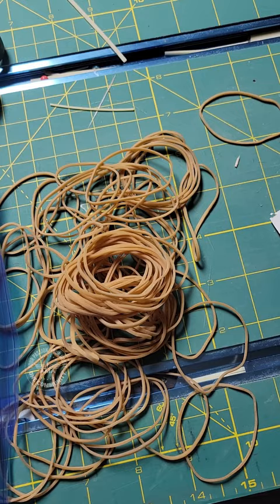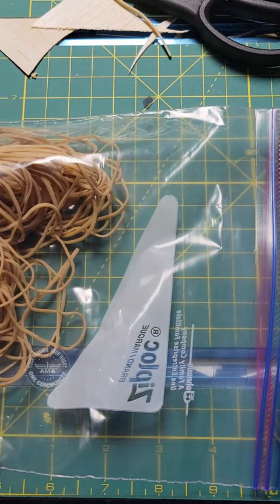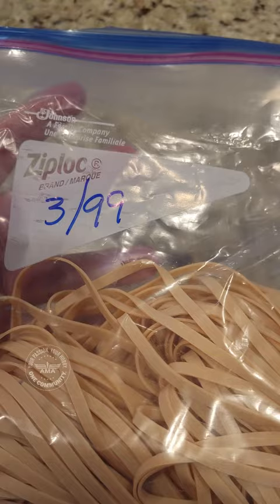AMA Build Tip - David Lindley / Storing Rubber Bands & Tubing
October is AMA Build Month

BuildTip from David Lindley / Storing Rubber Bands & Tubing

Your Hobby, Your Passion, One Community